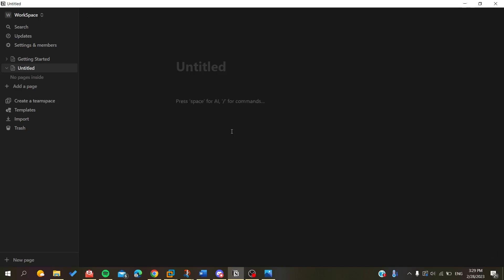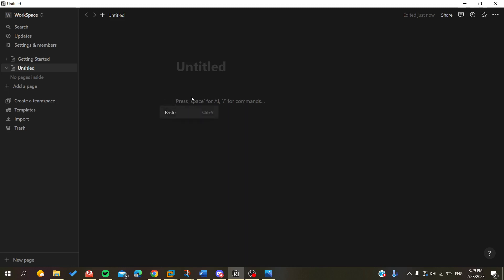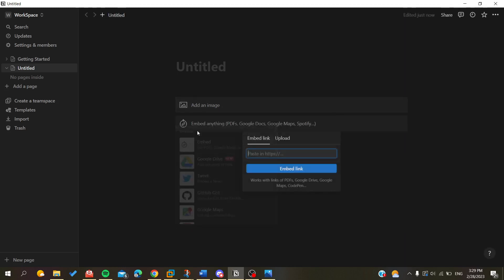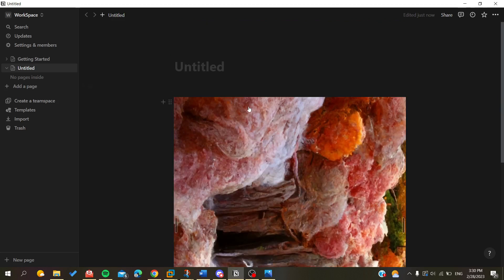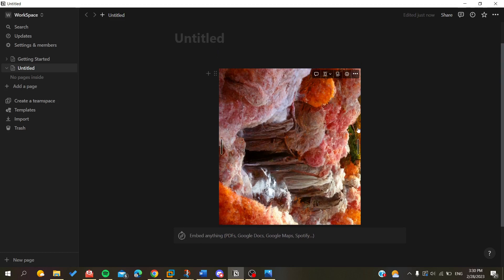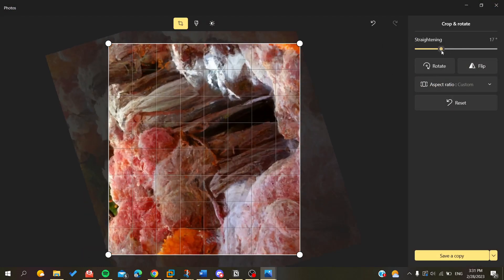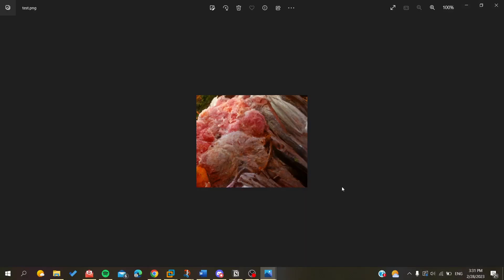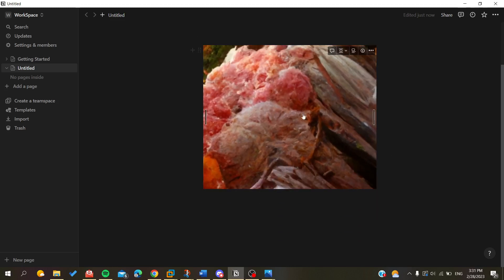How To Rotate Image Notion Tutorial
Today we talk about rotate image,how to rotate image,rotate image notion,notion rotate image